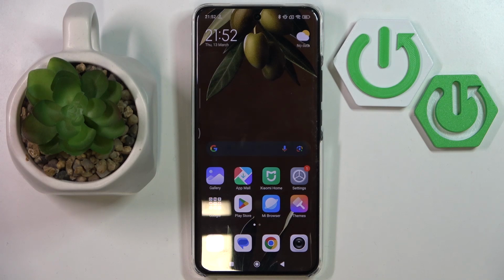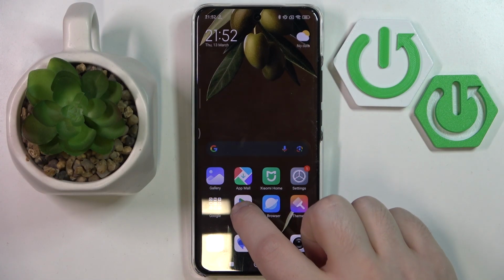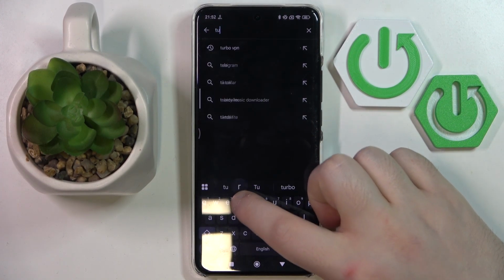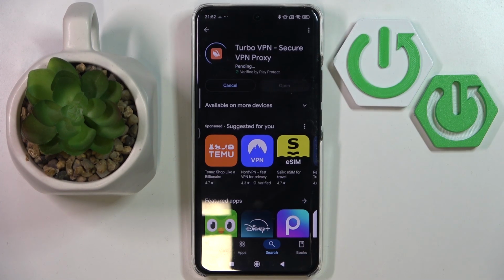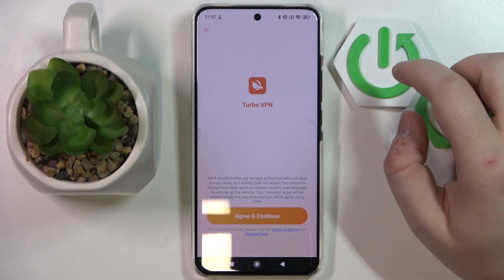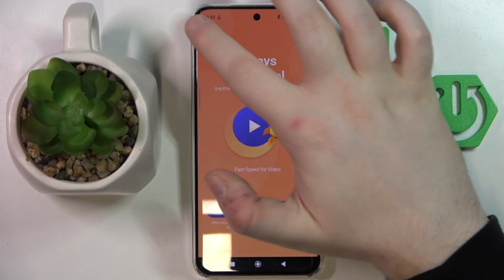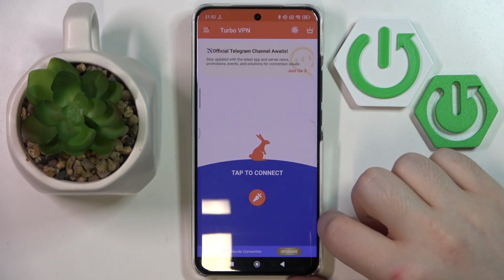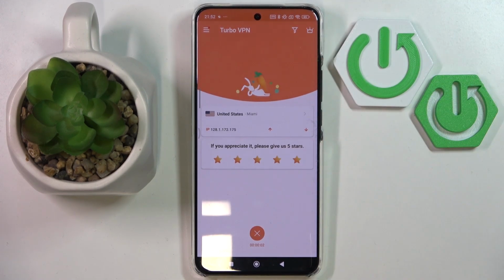How to Set Up VPN on XIAOMI 15 Pro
In this tutorial, we’ll show you how to set up a VPN on your XIAOMI 15 Pro. A VPN enhances your online security and privacy, and it’s easy to set up on your device. Follow these simple steps, install the Turbo VPN app to configure your VPN and enjoy a safer internet experience.

How to Configure VPN on XIAOMI 15 Pro?
How to Set Up a Virtual Private Network on XIAOMI 15 Pro?
How to Activate VPN on XIAOMI 15 Pro?
How to Use VPN on XIAOMI 15 Pro?